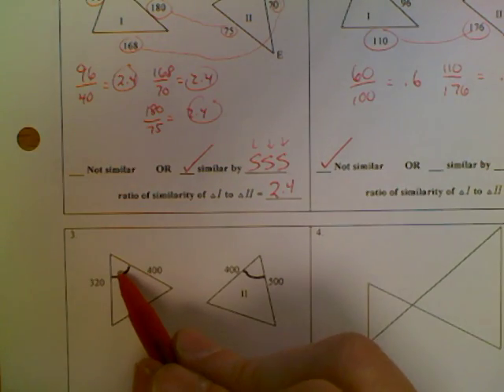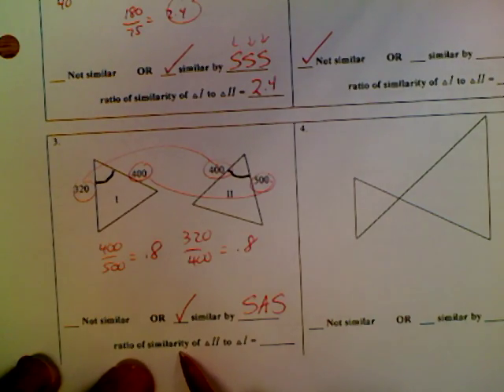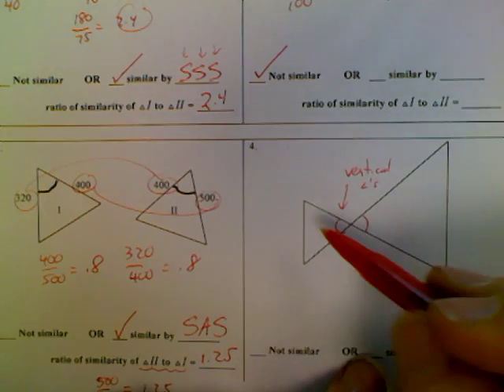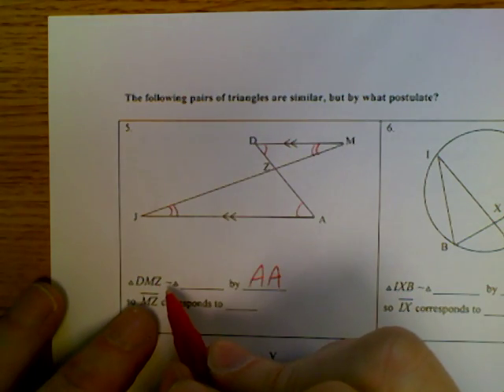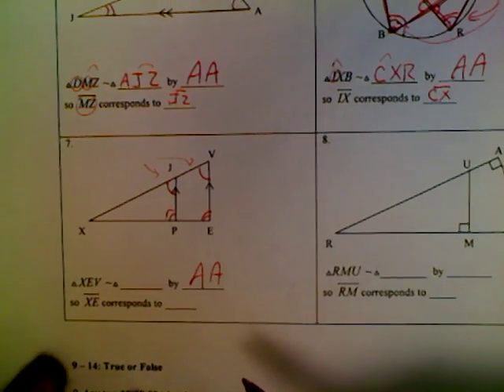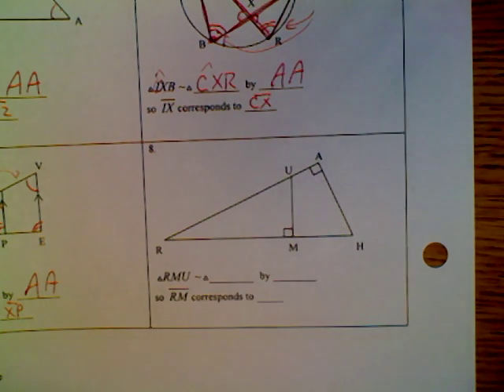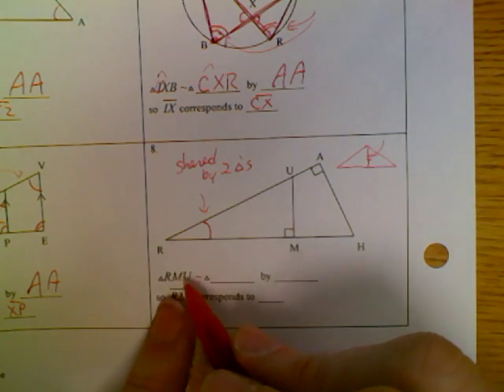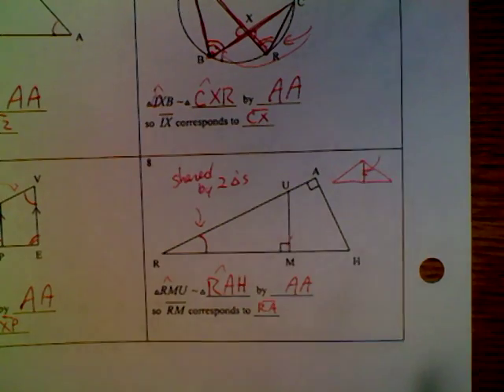Target 01 Notes Day 1